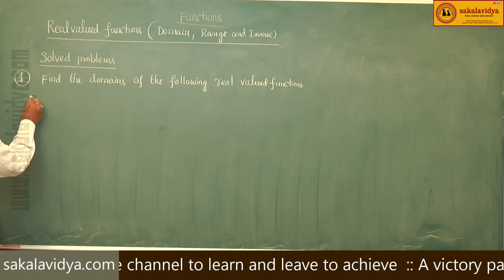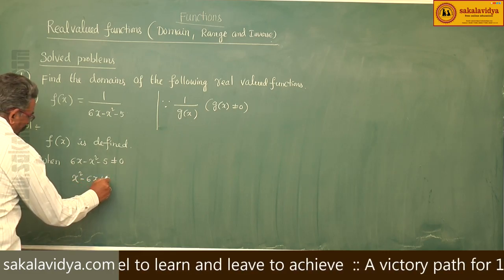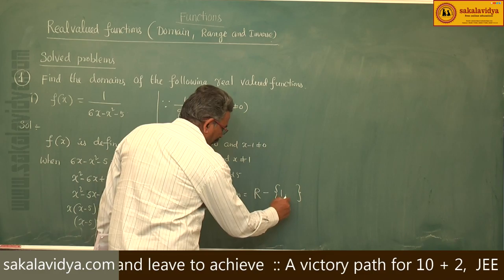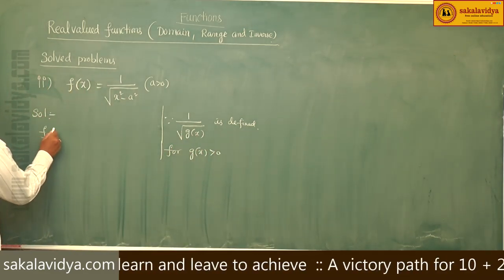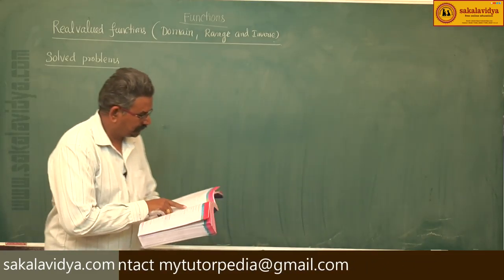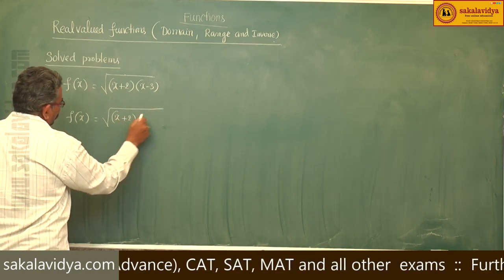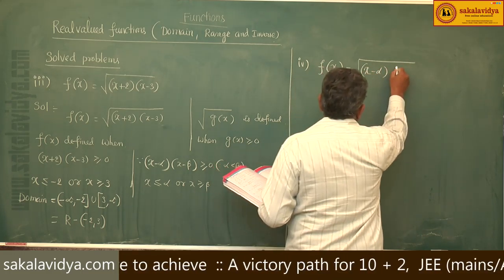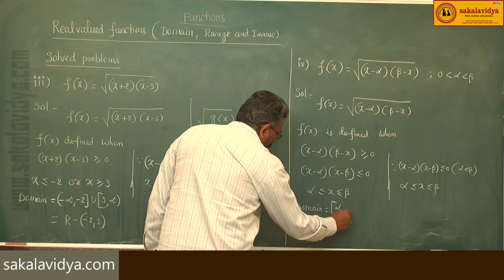FUNCTIONS PART 10